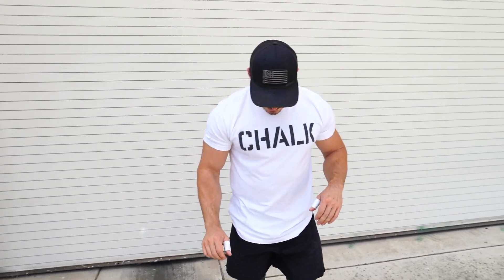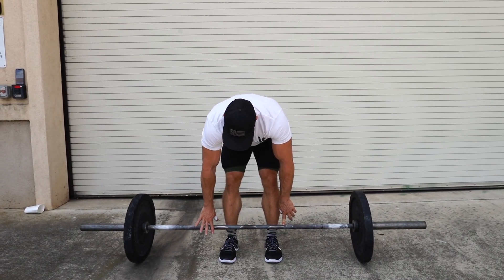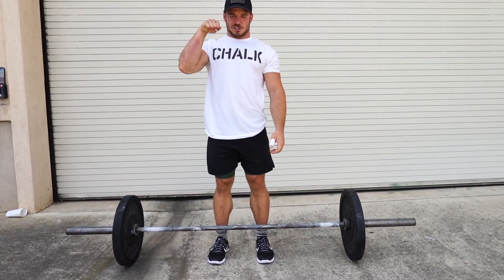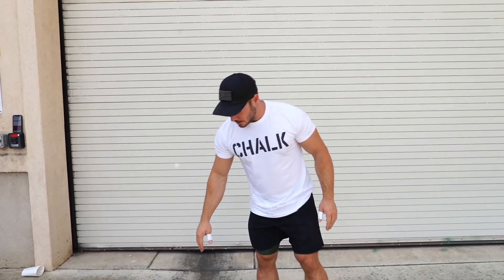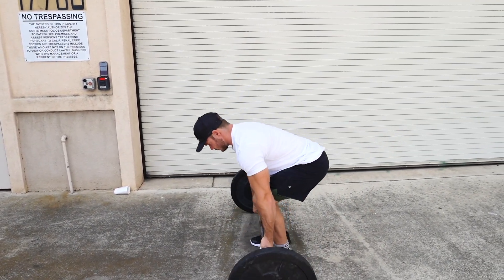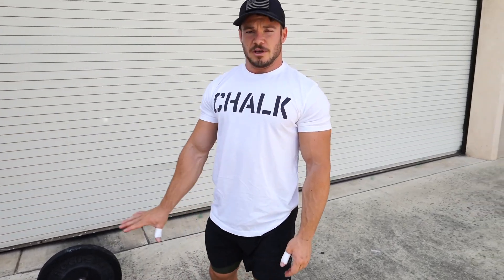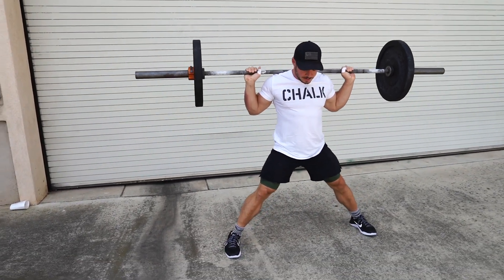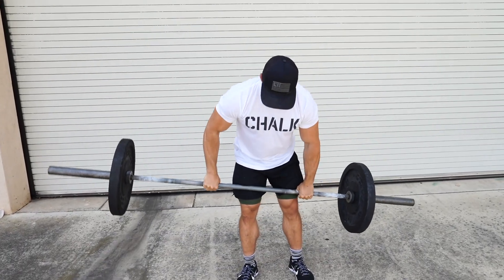02 Bodybuilding Program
The program follows a 3 day on 1 day off schedule and has exactly 30 days of workouts!
- Every day is very unique and should have no problem keeping your enthusiasm
- You can utilize this program to better yourself as an all-around athlete